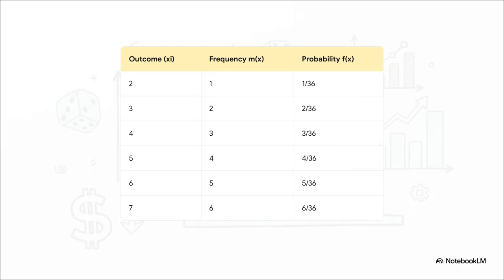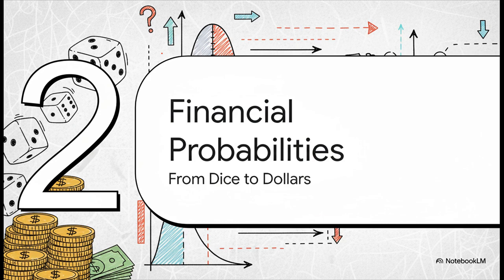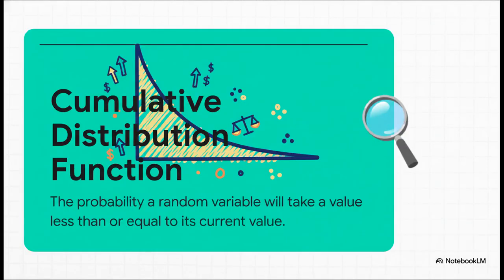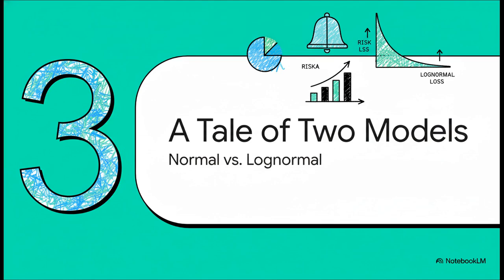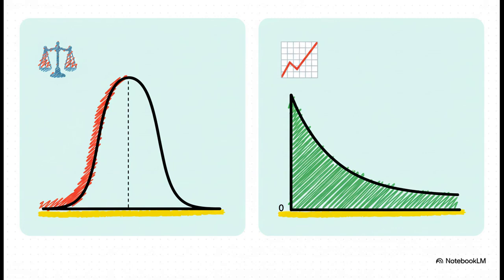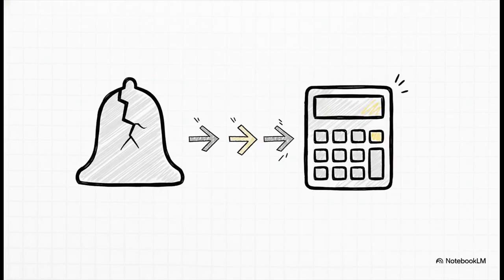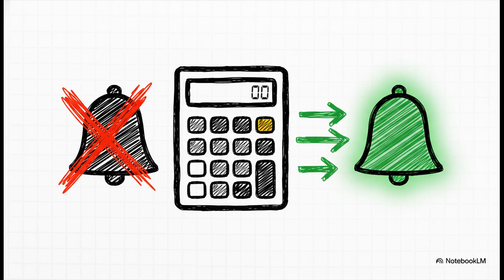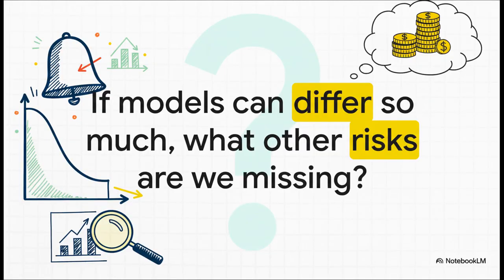Market Risk Management - Measuring Market Risk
The sources focus on the measurement and analysis of market risk, particularly the determination of the probability of loss. The basic concept here is that probability measures the distribution of random variables, and financial risk factors such as stock, bond, currency, and commodity prices are explained. The texts present various probability distributions (discrete and continuous), including the probability density function (PDF), which indicates the probability that a random variable will be equal to a given value, and the cumulative distribution function (CDF), which indicates the probability that it will be less than or equal to its current value. The limitations of the Normal Distribution (allowing negative values) in the context of essential financial modeling are discussed, and it is emphasized that the Lognormal Distribution (with a right-skewed and zero lower bound) is therefore more suitable for modeling asset prices. Finally, the concept of 90% Value at Risk (VaR) is explained with examples for both normal and lognormal distributions.